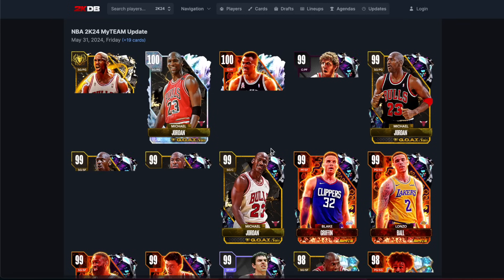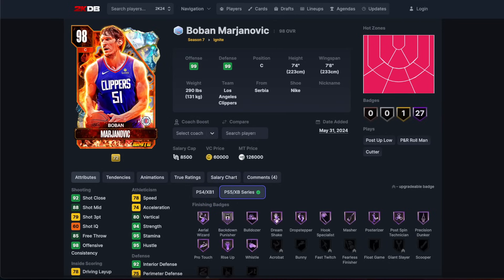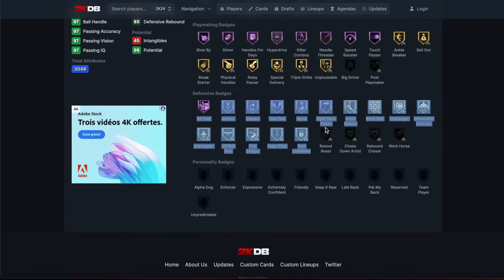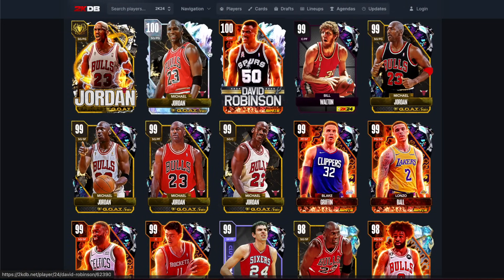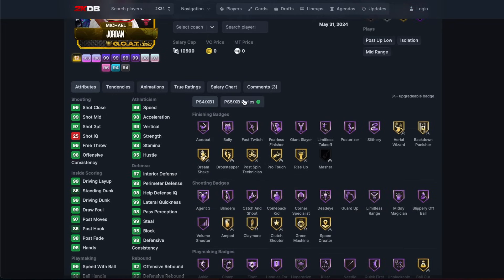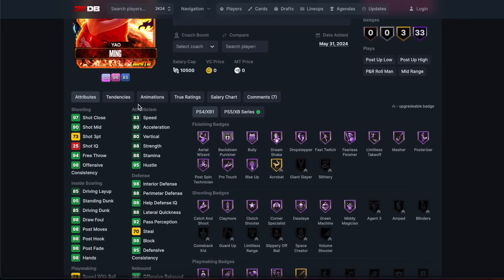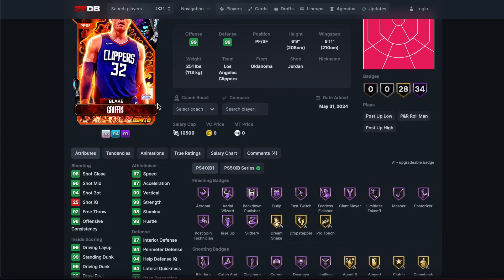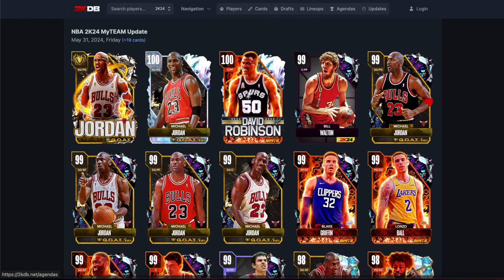NBA 2K24 WHICH IGNITE & GOAT MJ CARDS ARE WORTH BUYING! NBA 2K24 MyTEAM!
GOAT SERIES JORDAN & 100 OVR DROB COMING!! THIS IS THE END FOR NBA 2K24 MyTEAM!!

GOAT SERIES JORDAN & 100 OVR DROB COMING!! THIS IS THE END FOR NBA 2K24 MyTEAM!!This video is going to be a short video of the DBG youtube channel. this is a clip channel where i will be showing stream highlights as well as things that are not long enough to make into youtube videos. expect to see nba 2k234 myteam locker codes, nba 2k24 myteam gameplays as well as nba 2k24 myteam reactions on this channel. NBA 2k24 kobe edition, NBA 2k24 mamba edition, NBA 2k24 25th Anniversary edition

G.O.A.T. Michael Jordan,
100 Overall Michael Jordan,
Dark Matter Michael Jordan,
100 Overall David Robinson,
Dark Matter Yao Ming,
Dark Matter Jaylen Brown,
Dark Matter Lonzo Ball,
Dark Matter Blake Griffin,
Galaxy Opal Coby White,
Galaxy Opal Herbert Jones,
Galaxy Opal Desmond Bane,
Galaxy Opal Boban Marjanovic,